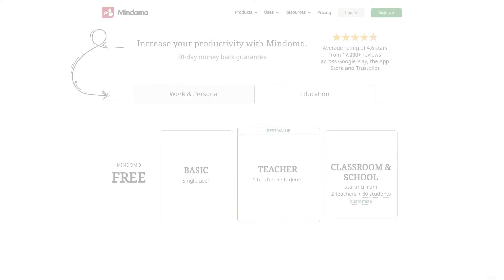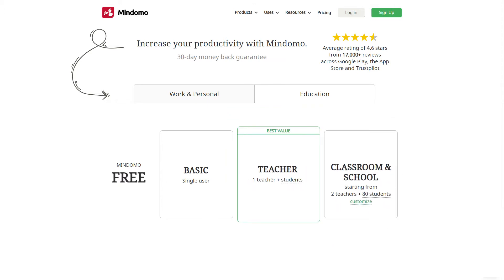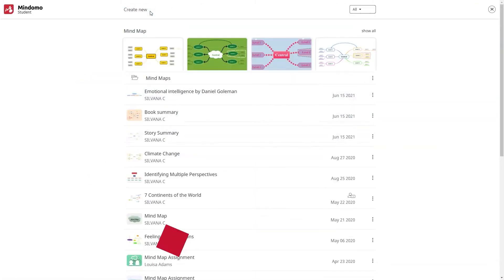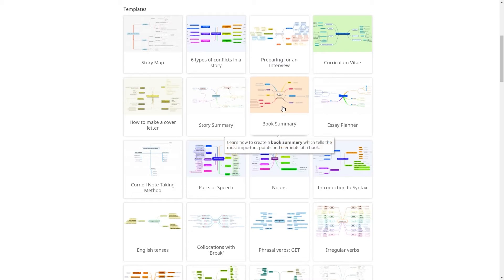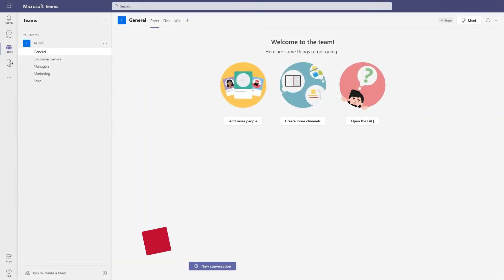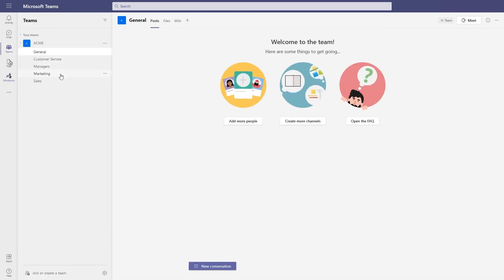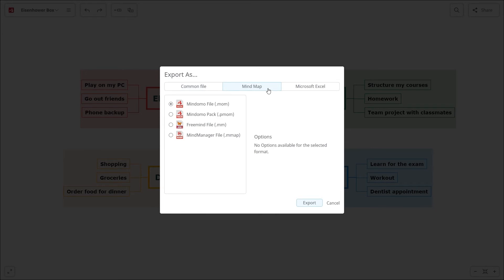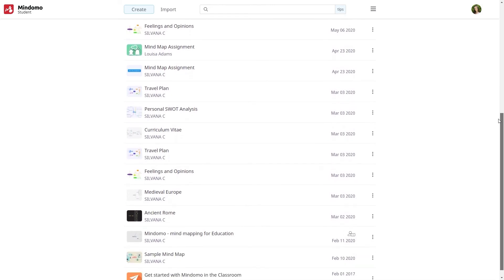MINDOMO - Student Features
Make your student life easier and simpler with Mindomo. If you’re a student who wants to take digital notes, structure courses, learn easier and faster, do homework, and organize everything in the best possible way, the Basic subscription on Mindomo is what you’re looking for. It gives you access to great features you can use for school and personal life too.

Why choose the Basic Subscription on Mindomo? This video explains all the essential features.

This video includes:

00:48 All the Premium Features included in the Basic Subscription
01:07 Dedicated mind map templates
01:35 Microsoft Teams integration
02:00 8 export formats
02:13 Storage